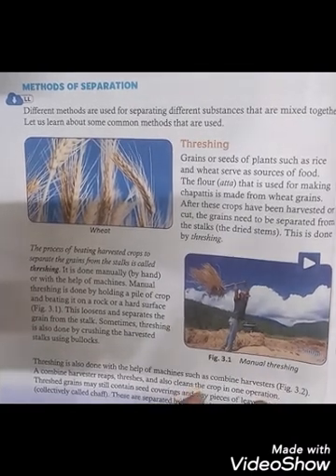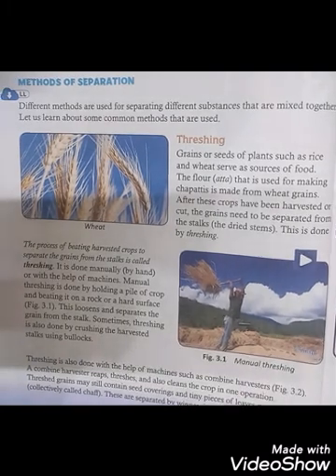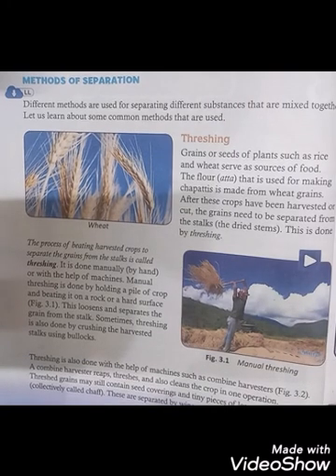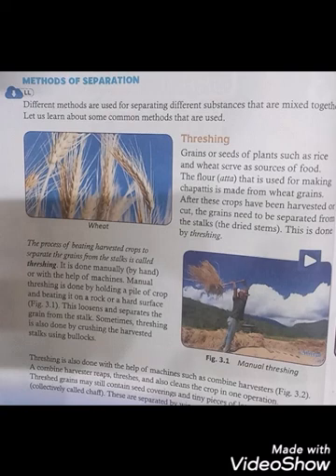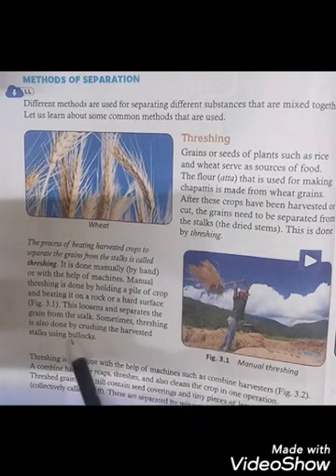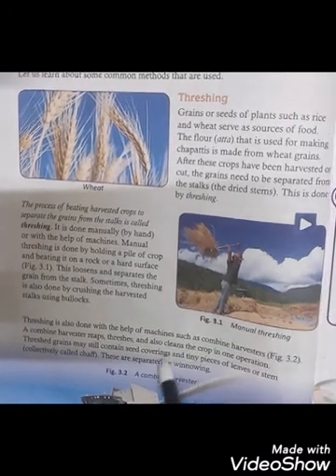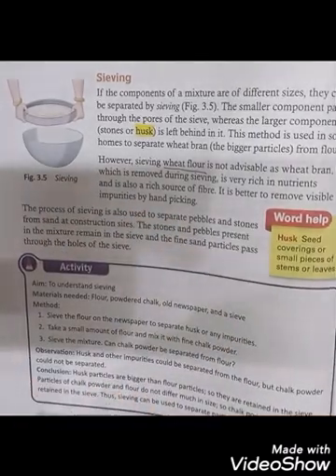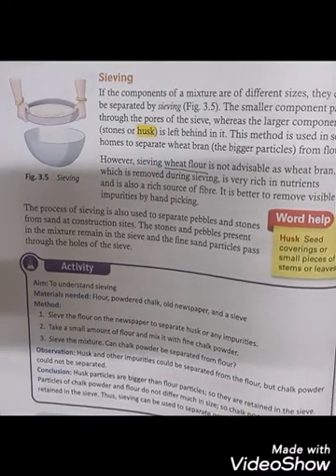Class VI # Science # Separation Of Substances # Part 1